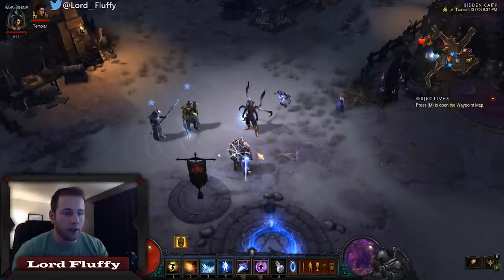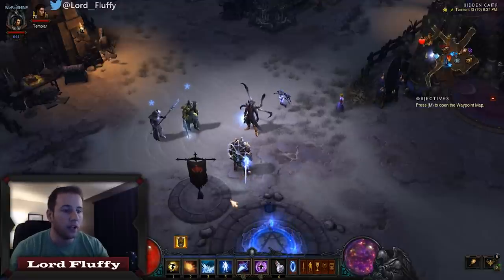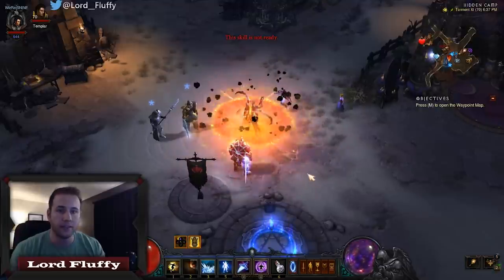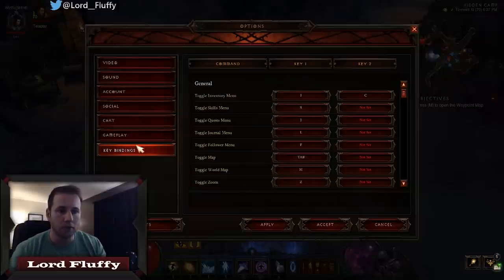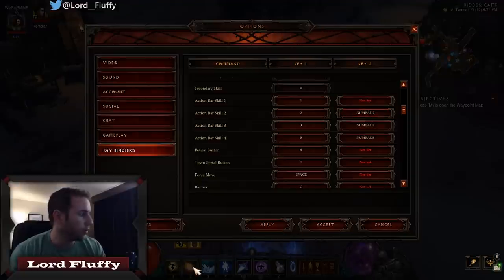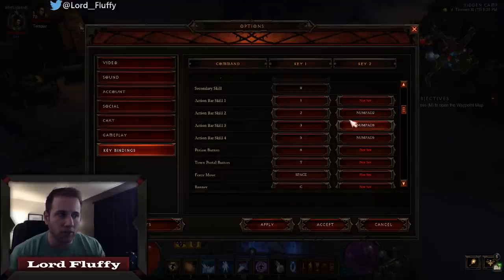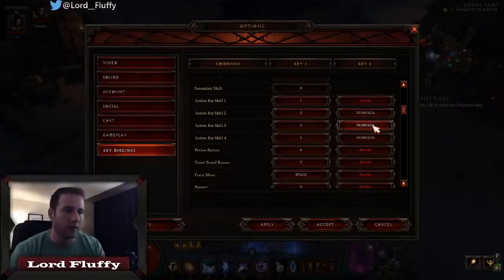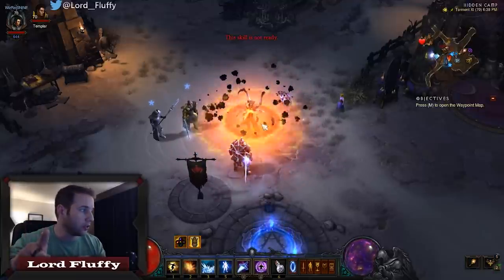Diablo 3 OP Numlock Trick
As my number 1 asked question on stream, it seemed time to make a guide.  Learn how to do the numlock trick in seconds.